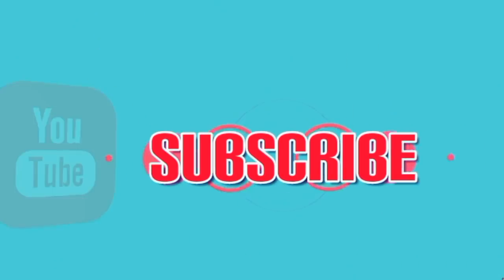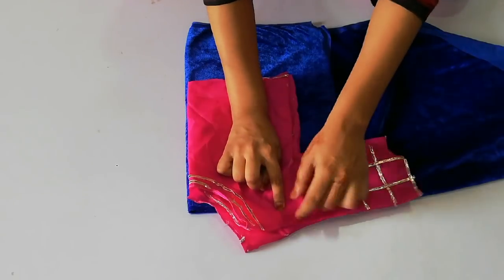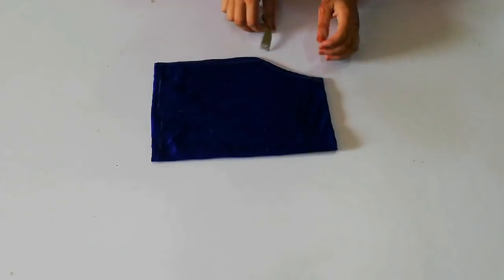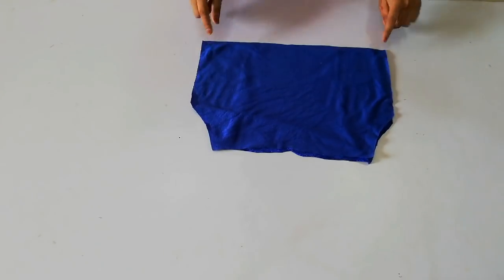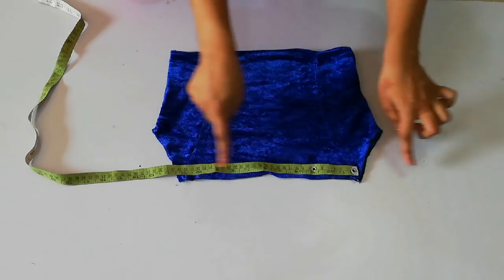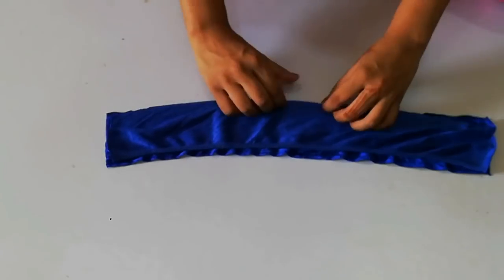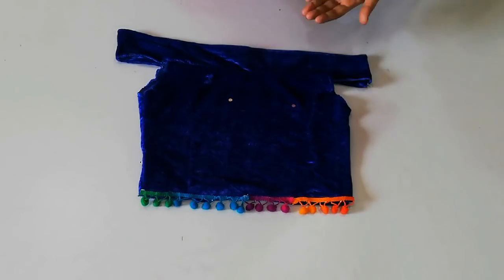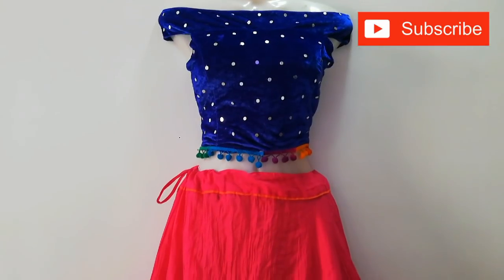DIY:Old Duppatta/Fabric Into Off Shoulder Blouse in 2mins(Hindi)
hey guys..

In todays video im goin to share with you all How can you Convert Old Duppatta into pom pom off shoulder Blouse in 2mins